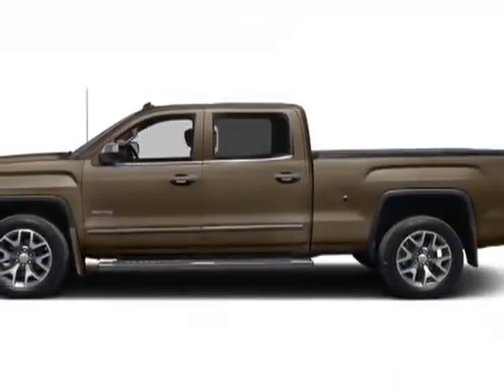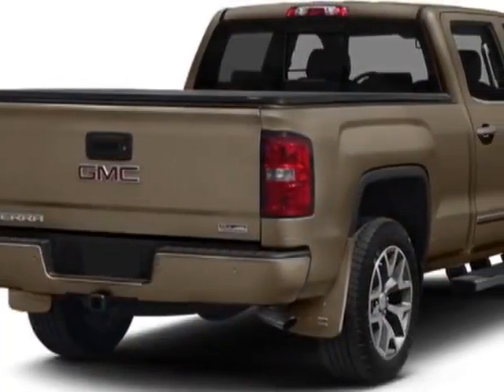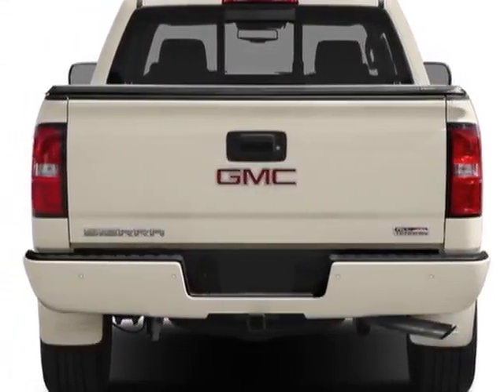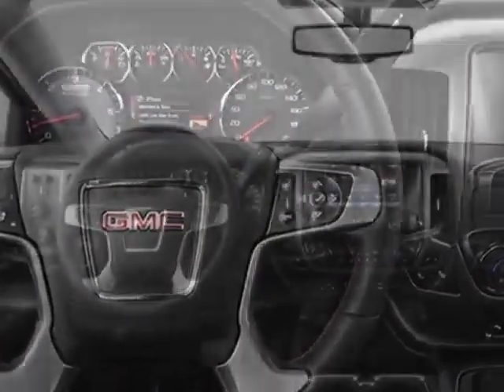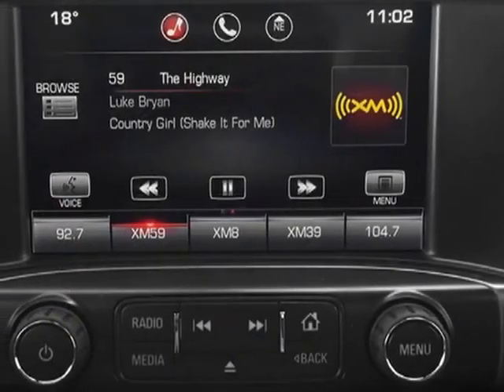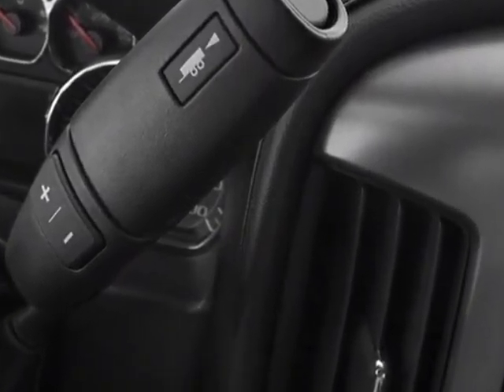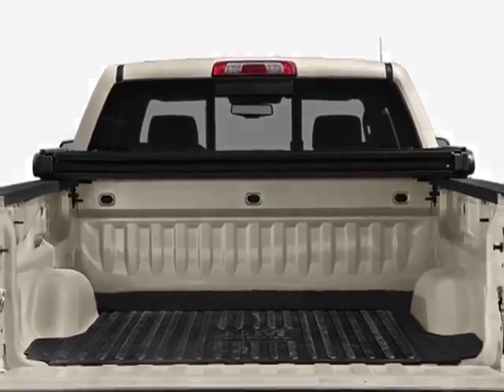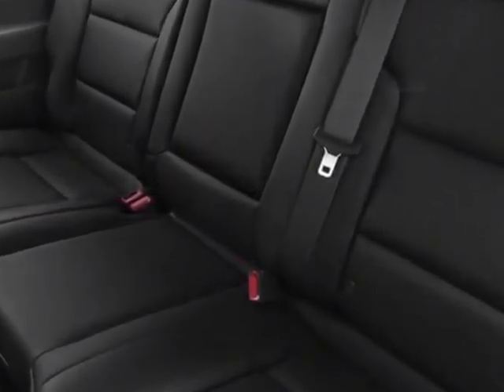2014 GMC Sierra 1500 2WD Crew Cab 143.5" SLE Truck - Columbia, SC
Jim Hudson Buick GMC Cadillac, Columbia, SC - Z71 Off-Road Pkg, Remote Start, Rear Defogger, 110V Outlet, Dual-Zone Climate!